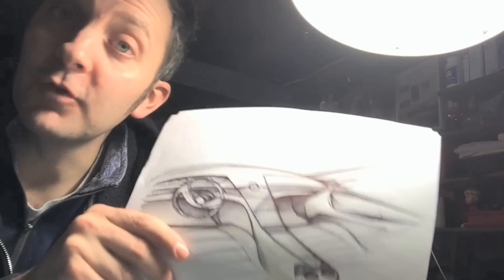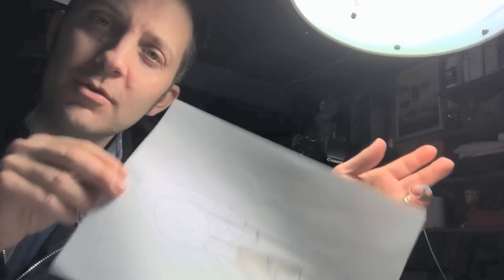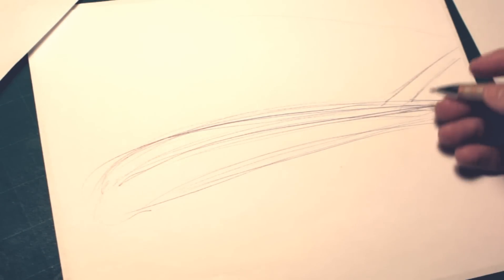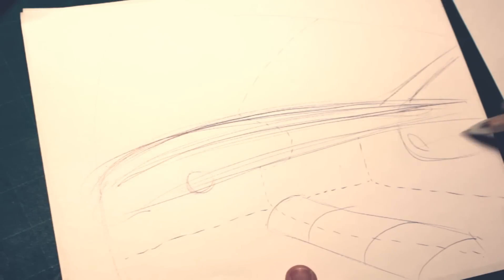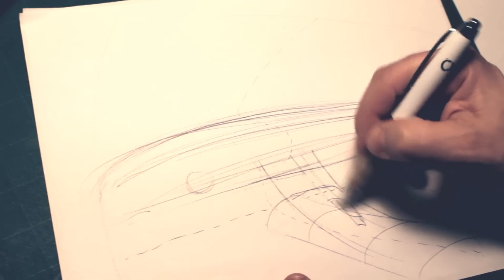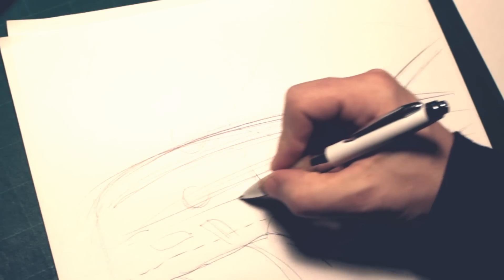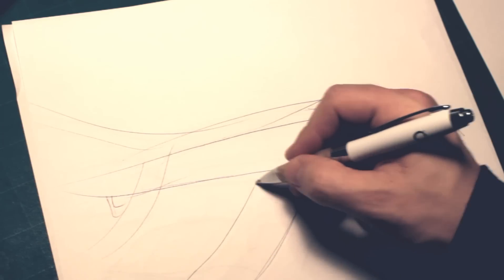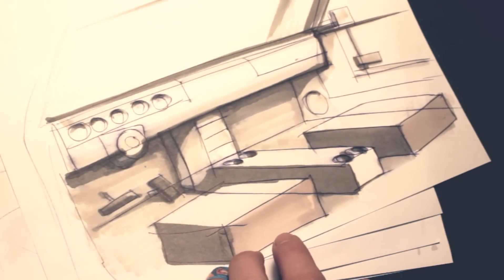How to Draw Car Interiors (Part 1: Basics)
Here's the first video about how to draw car interiors. Basically, look for lines, imagine basic shapes and remember where the main elements go.